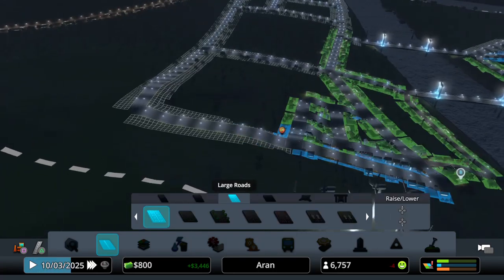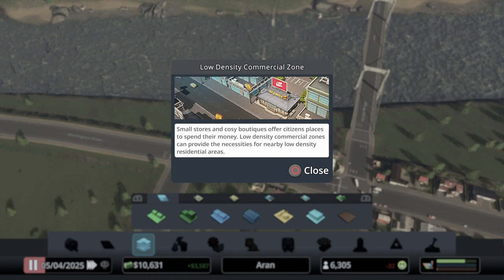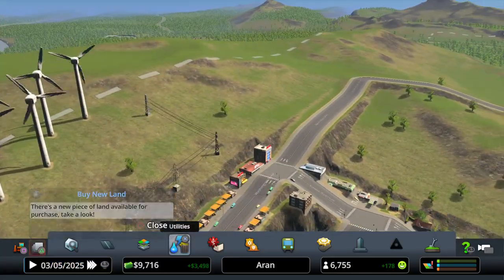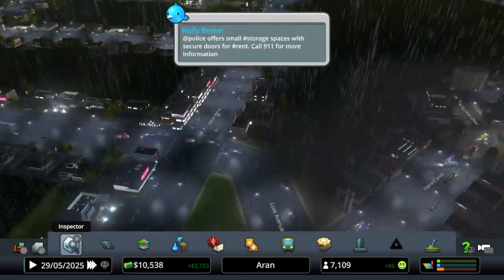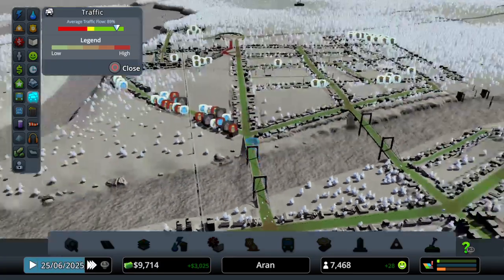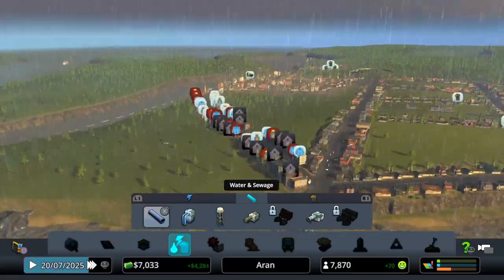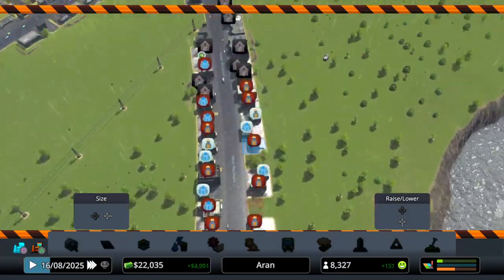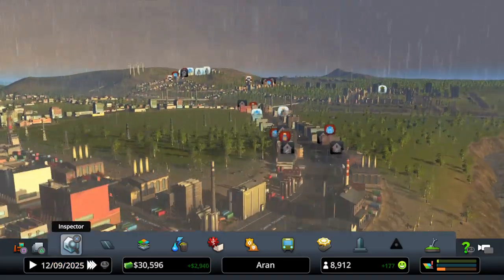Cities: Skylines (Episode 8: Skies High)